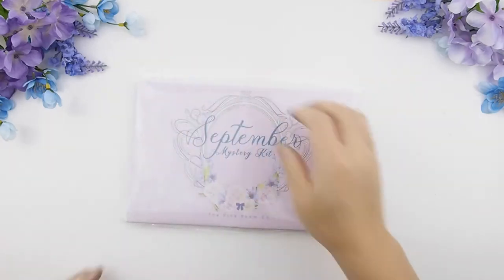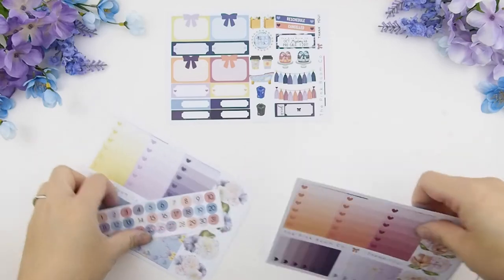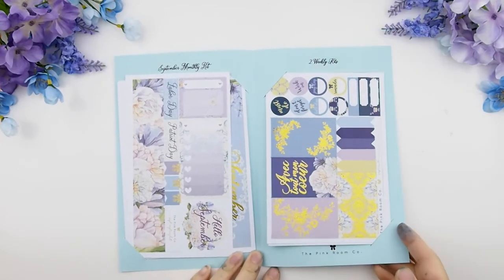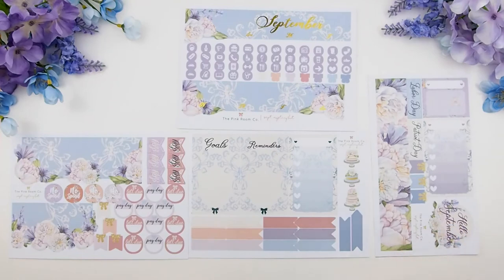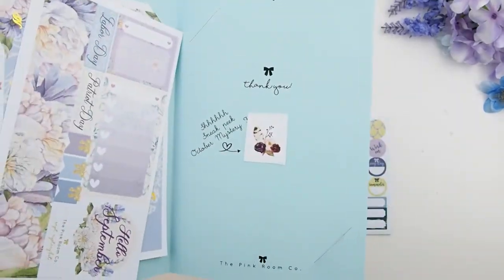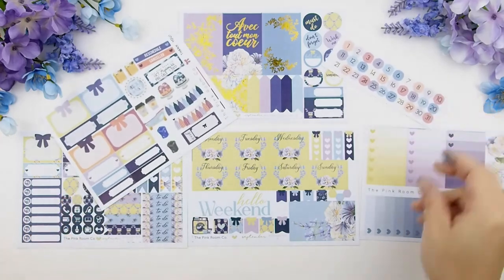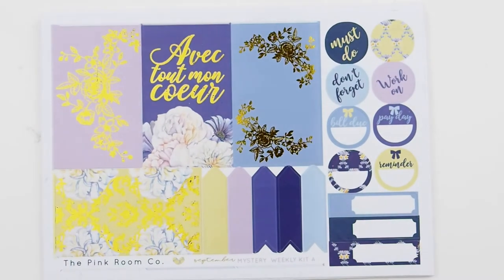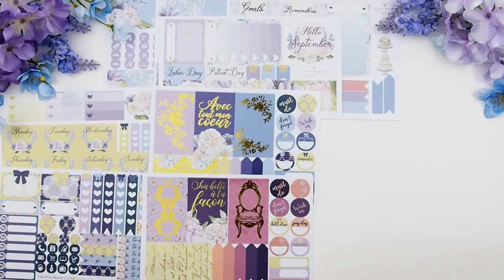SPOILER ALERT *** SEPTEMBER MYSTERY KIT unboxing! ThePinkRoomCo.🎀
SEPTEMBER MYSTERY KIT unboxing!  ThePinkRoomCo.🎀

H E L L O   P I N K I  E S!

Etsy Branding and Marketing article

❤materials and where to find them❤

Create 365 Happy Planner Sticker Value Pack Brilliant Year,

MAMBI Life Quote Book. NEW!

MAMBI Sticker Value Pack

XOxoXO

321 Lakeshore Rd. W.
Mississauga ON  L5H 1G8
CANADA

Colour Pen Set I love to use
Sharpie